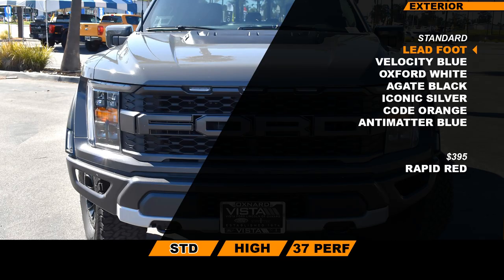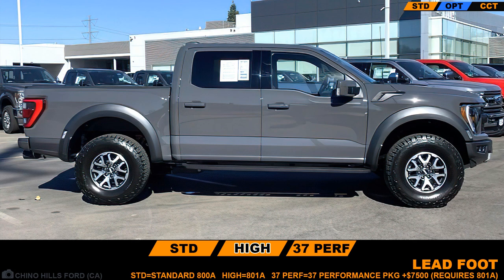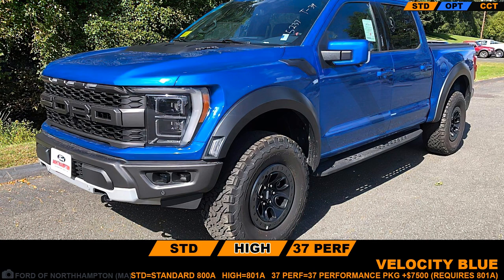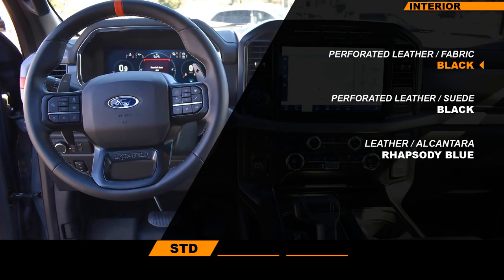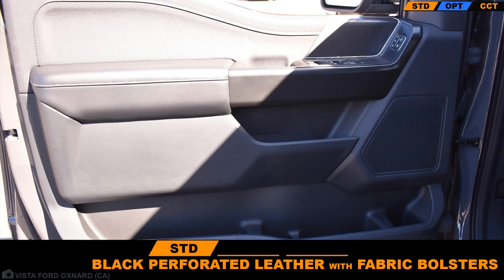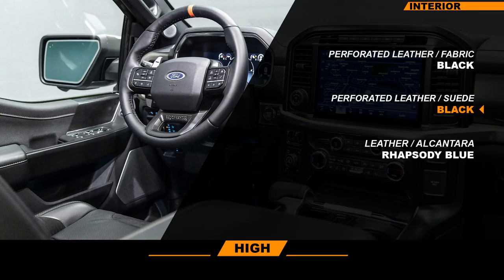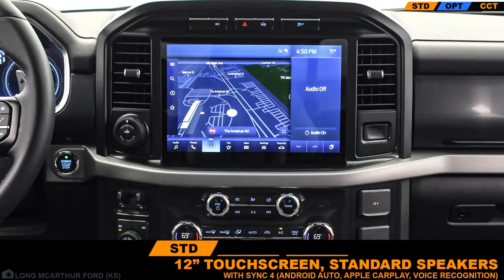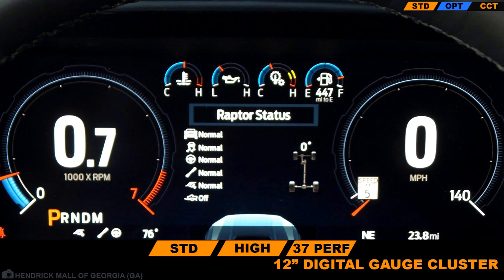2021 Ford F-150 Raptor - Color Options Buying Guide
A tour of every exterior and interior color option for each trim. Plus multimedia options and more. Join Us!

Channel Guide:
Orange Highlight - Standard feature, no additional cost
Blue Highlight - Optional feature. Additional cost
White Outline - Indicates currently displayed trim

Covers all trim levels;
2021 Ford F-150 Raptor Standard 800A
2021 Ford F-150 Raptor High 801A
2021 Ford F-150 Raptor 37 Performance Package

Exterior Colors:
Lead Foot
Velocity Blue
Oxford White
Agate Black
Iconic Silver
Code Orange
Antimatter Blue
Rapid Red

Interior Colors:
Black Perforated Leather (Fabric Bolsters)
Black Perforated Leather (Suede Bolsters)
Rhapsody Blue Leather / Alcantara (Recaro seats)

Chapters
0:00 Exterior Color Options
1:39 Interior Color Options
2:28 Multimedia Options & More
3:08 Wheels & Tires
3:36 Powertrain

Photo Credits:
KOONS STERLING FORD (VA)

Thank you to all of our subscribers for making this video possible!

Always consult with a dealer before buying. While we strive to provide the most accurate information, errors and changes by the manufacturer may occur.

3rd Gen Raptor with 3.5l High Output Twin Turbo V6 450hp
2021 Ford F-150 Raptor - Color Options Buying Guide